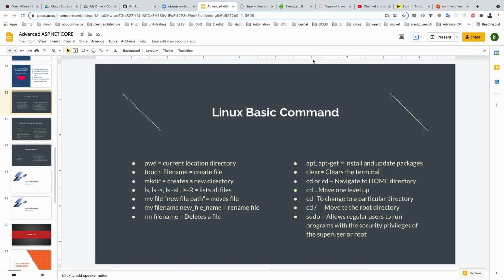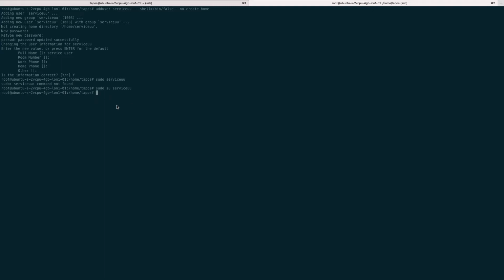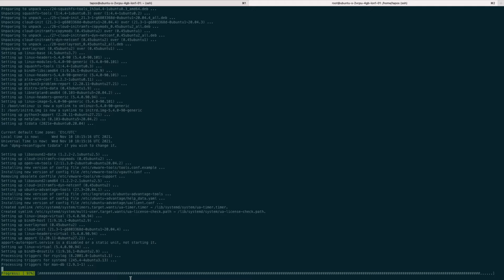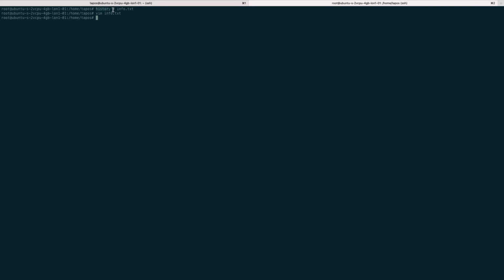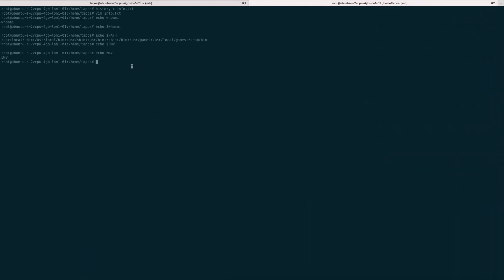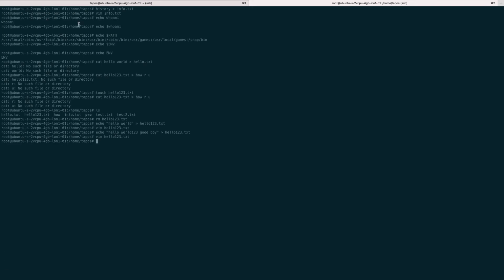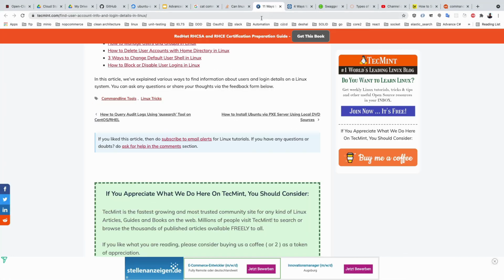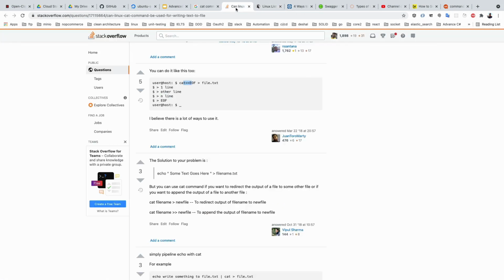linux for developers tutorial (part-7 More Linux Command)